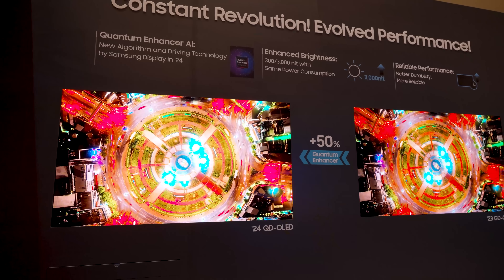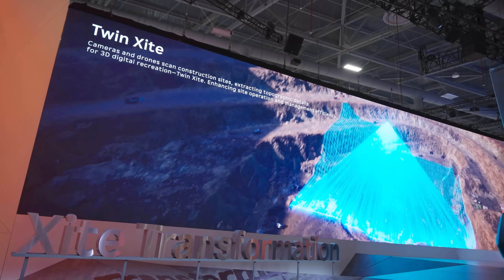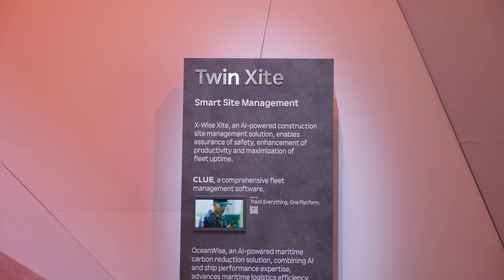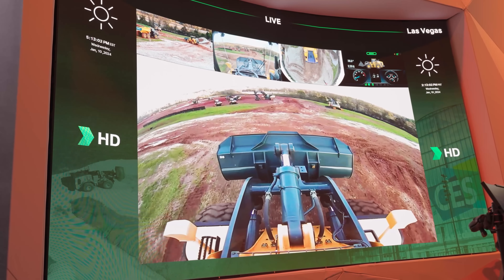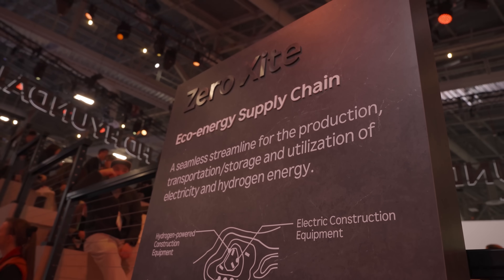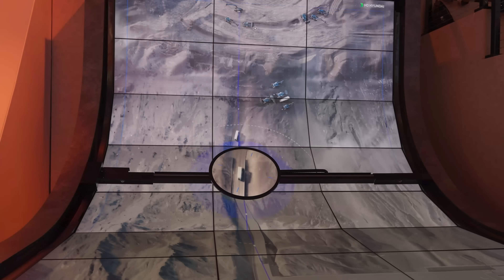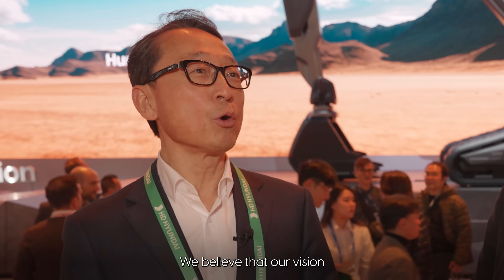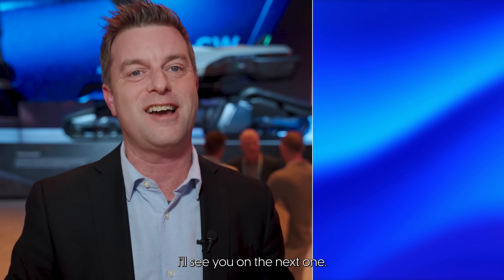HD Hyundai’s Robotic Machinery Is Transforming the Future of Construction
When we think of CES and the future of tech, it’s common to think of big TVs, phones, laptops, and handy smart gadgets. But the tech that’s literally building the future is here at this massive tech show, too, and nowhere is that more evident than at HD Hyundai’s massive interactive installation. This is exactly the kind of experience we need at CES. One which doesn’t just tell a story, but shows us what the future will look like as its being built. The 3D rendering in the visuals, the remote control and virtual equipment control experience, interactive displays, and virtual reality ride really brought HD Hyundai’s vision of the future to life.

*Correct spelling for HD Hyundai's XiteSolution CEO is Young Cheul Cho

00:00 Intro
01:57 Future Xite
03:19 Twin Xite
05:56 Zero Xite
08:02 Interview with Young Cheul Cho